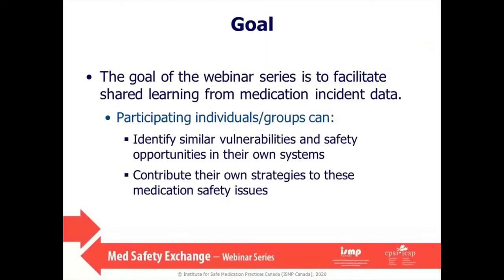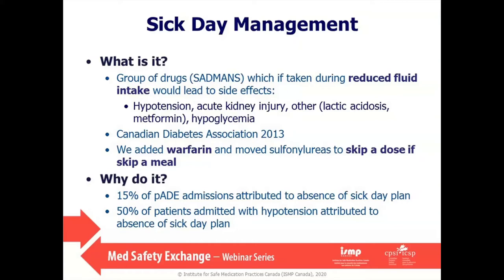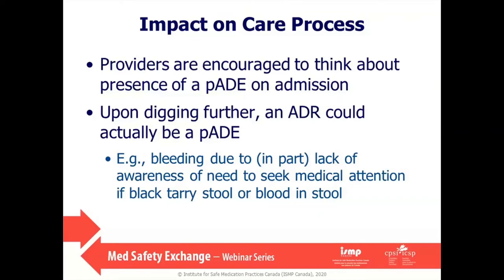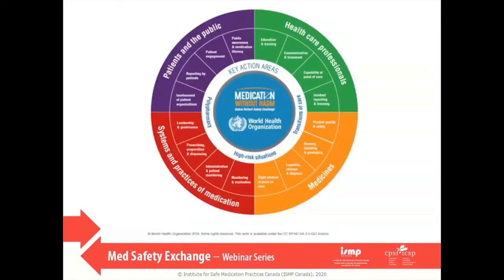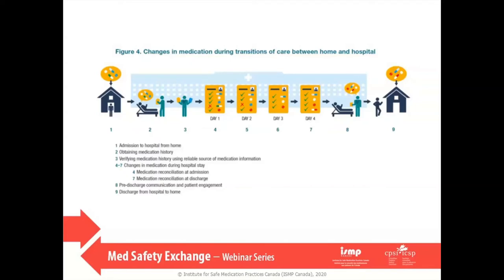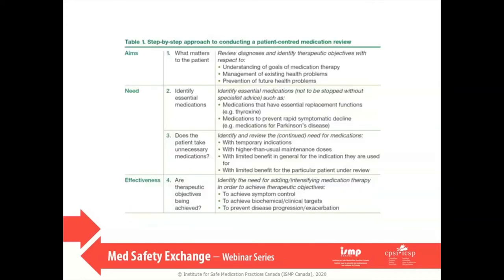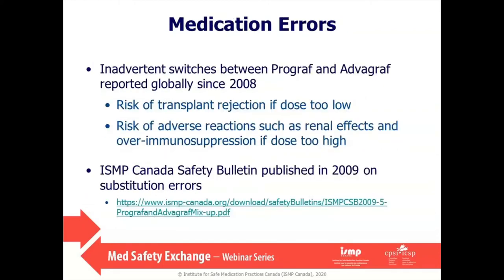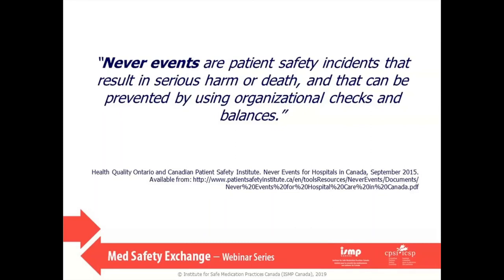Med Safety Exchange webinar - January 15, 2020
Webinar Outline:
- Medication Incident Analysis - Preventable Adverse Drug Events in Hospital - Practitioner Resources, Patient Resources (search by catalogue numbers from presentation)
- Medication Safety Initiative - The WHO Challenge - Medication Without Harm - Transitions of Care, Polypharmacy, High-Risk Situations
- Observatory - Medication Safety Update - Health Canada Update, CPSI Update
- Shared Learning and Discussion